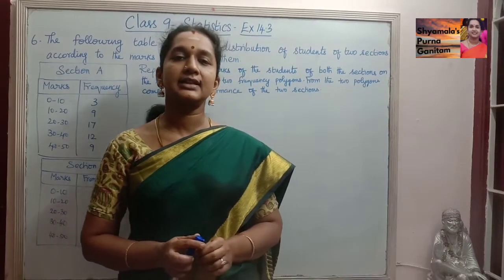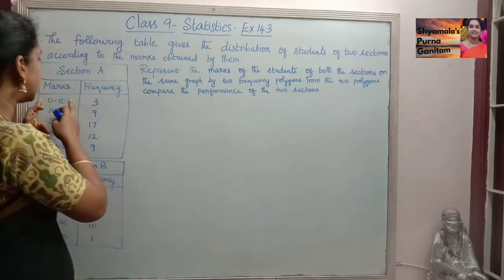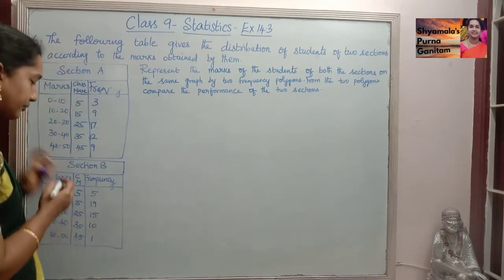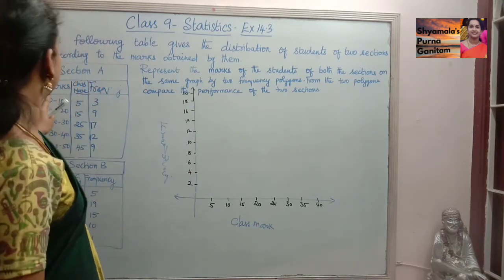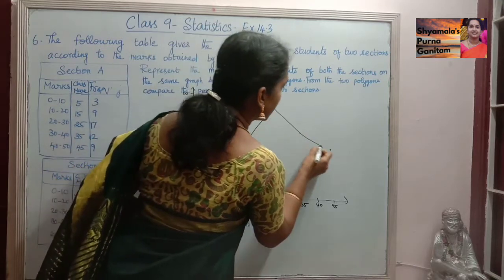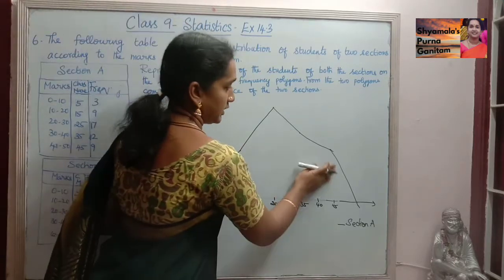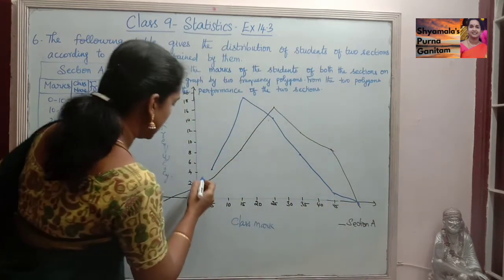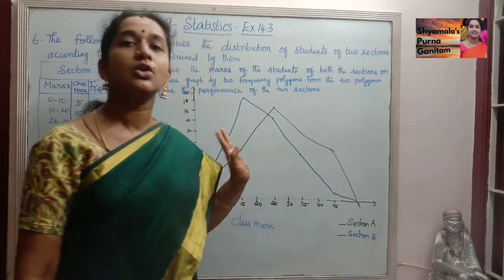CBSE Class 9 Statistics Ex No 14.3 Sum No 6